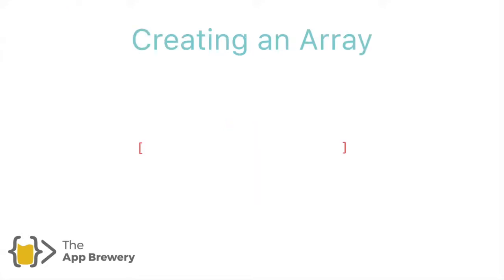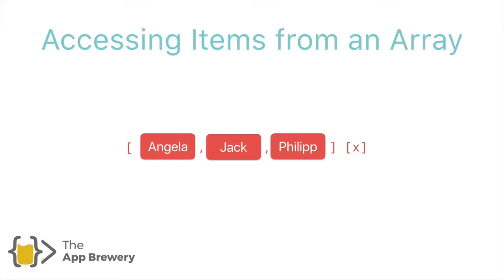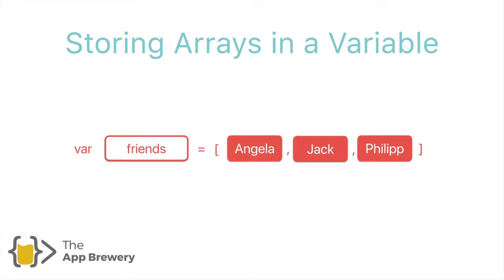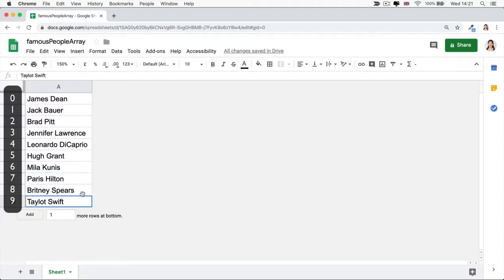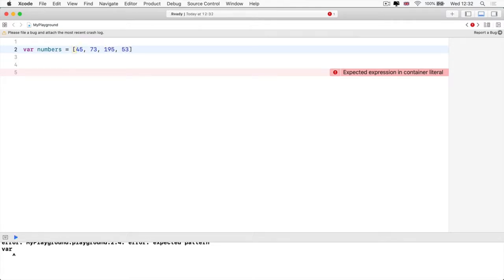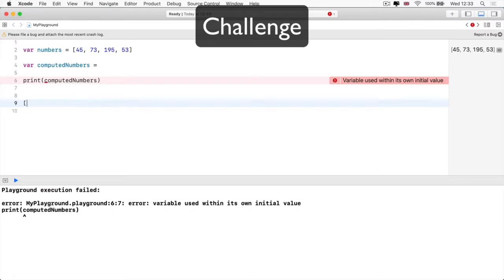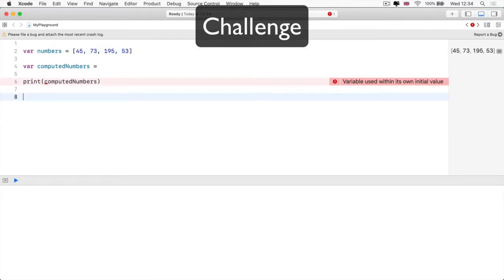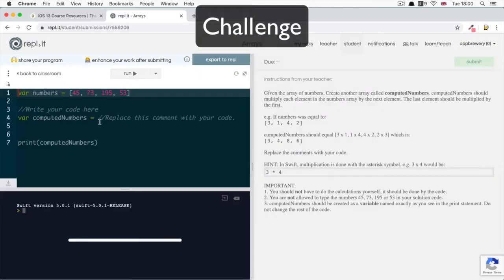Swift Deep Dive Arrays | Swift from Beginners to Expert : Lesson 5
In this video you will learn what is array in Swift.